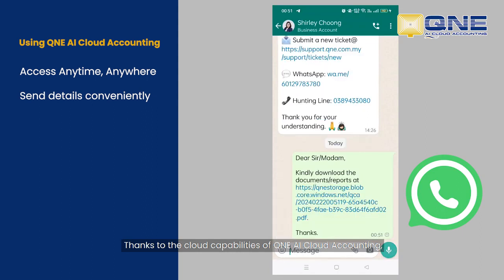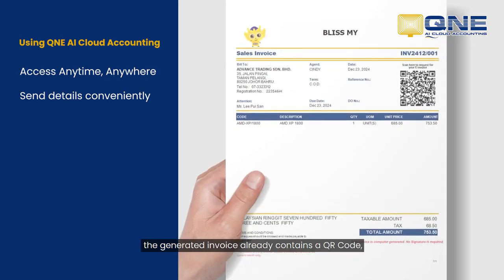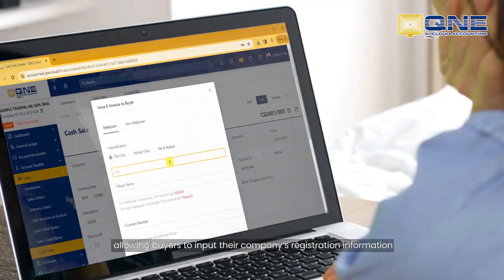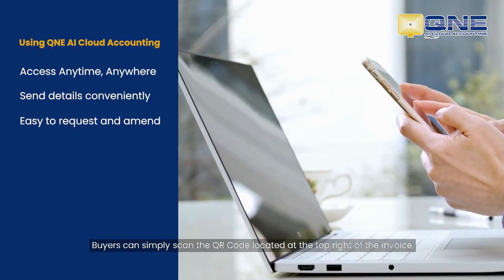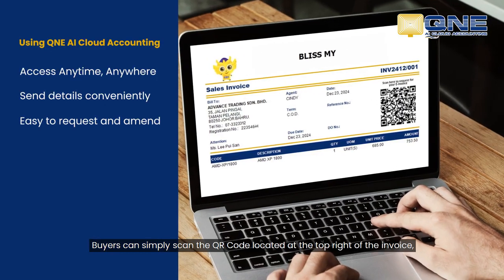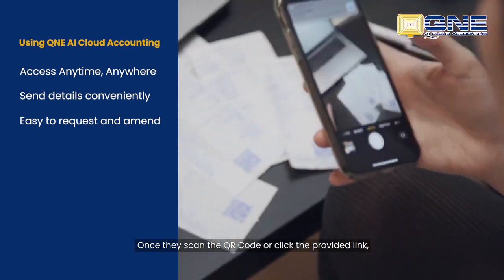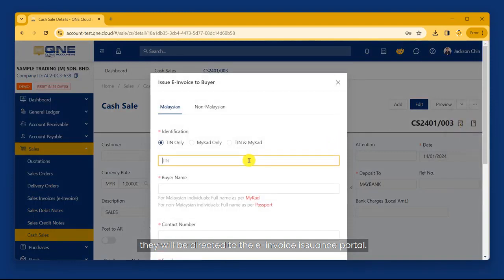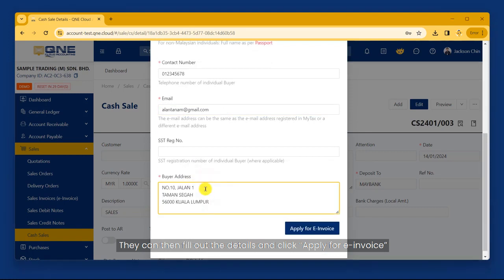Perisian Perakaunan Awan (Cloud) AI Yang Pertama Dengan Integrasi Pengurusan E-Invois LHDN!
🌟 Revolusikan E-Invois dengan QNE AI Cloud Accounting | Demo & Perbandingan🌟

Ketahui bagaimana QNE AI Cloud Accounting bantu memudahkan urusan e-invois! Saksikan tutorial video tersebut memberi perbandingan antara cara tradisional dengan perisian kami yang lebih kemas.

E-invois yang cekap dan bebas dari sebarang ralat adalah sangat penting dalam dunia digital masa kini. Dengan ini, QNE AI Cloud Accounting dapat bantu menjimatkan masa anda dengan kemasukan data secara manual dan isu dalam pematuhan dengan LHDN.

Terokai antara muka yang intuitif dan semakan pematuhan secara langsung!

Jangan ketinggalan—mari siap sediakan perniagaan anda dalam era e-invoice bersama QNE AI Cloud Accounting sekarang! 💡